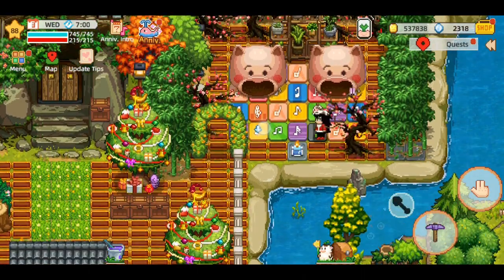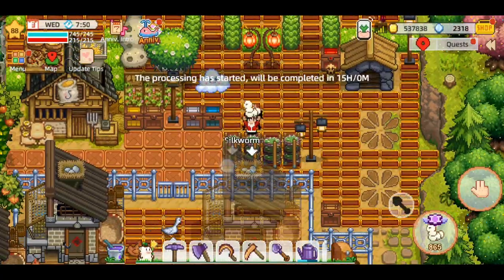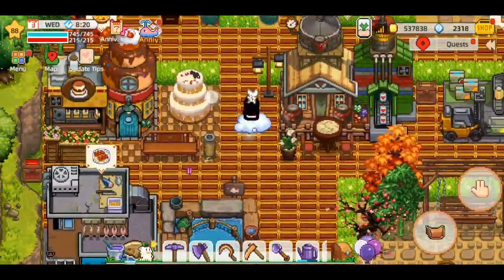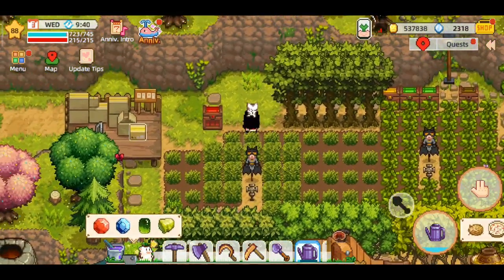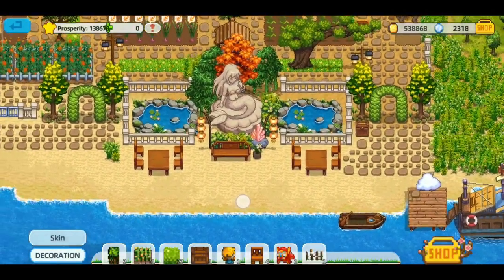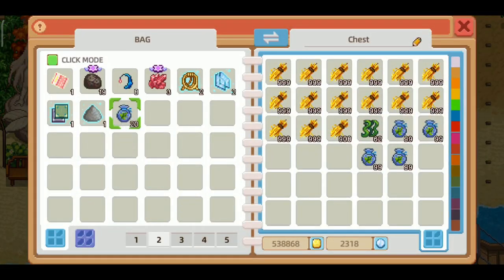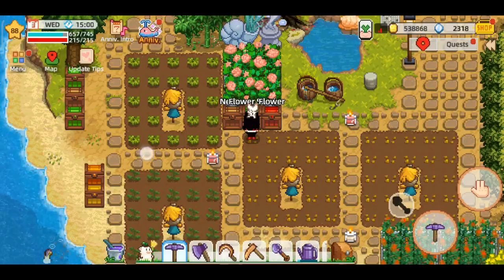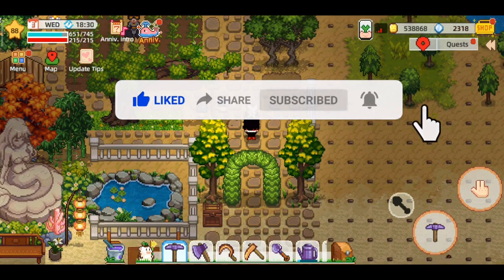HarvestTown | Harvest Town Move to My whale island Eng sub